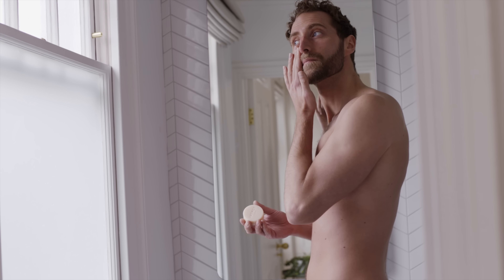SBTRCT Skincare Founder Video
A brief introduction to SBTRCT Skincare